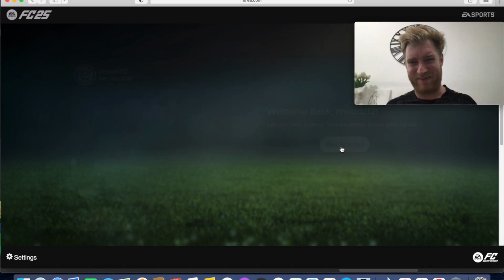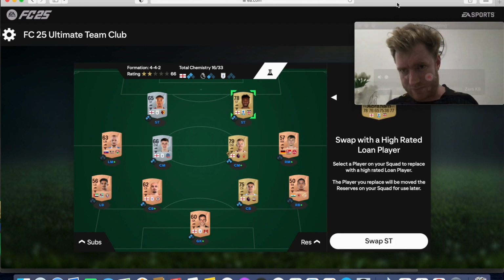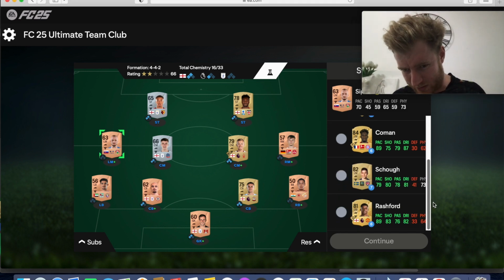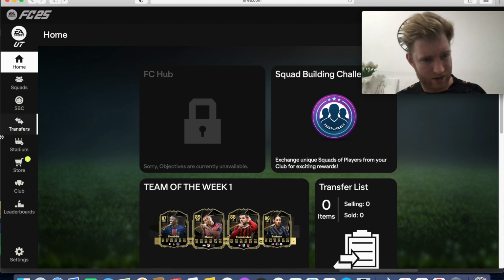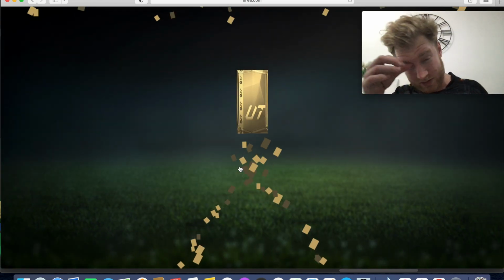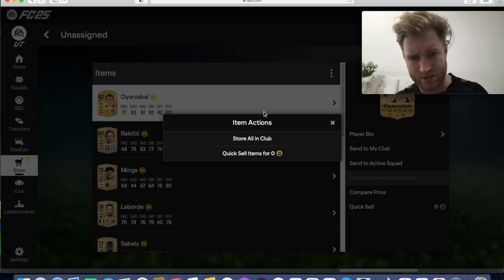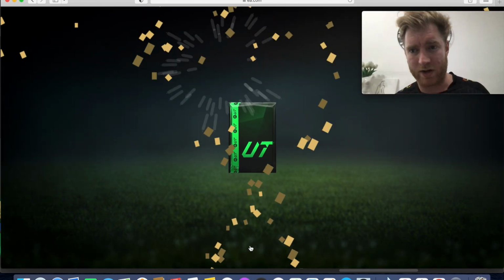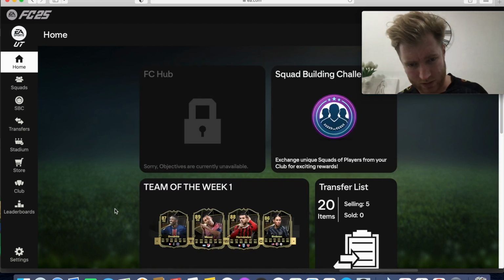How To Start The Web App in FC 25